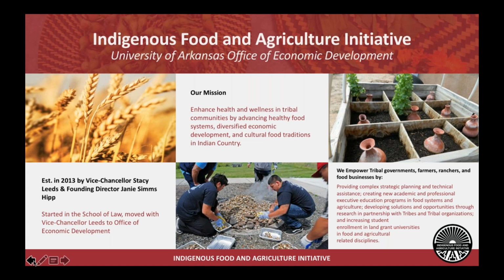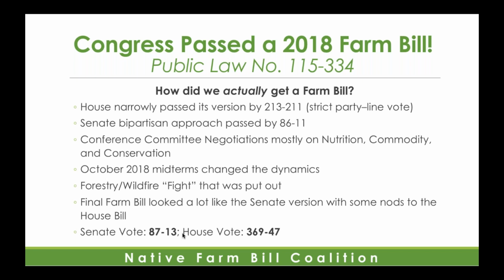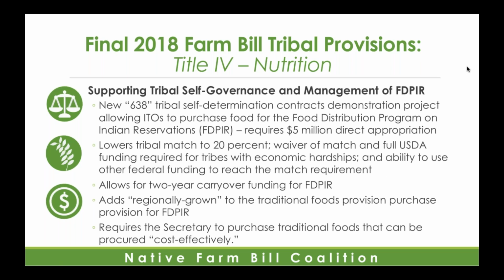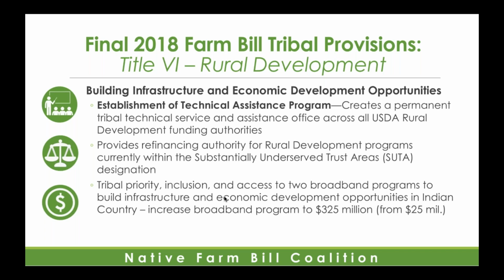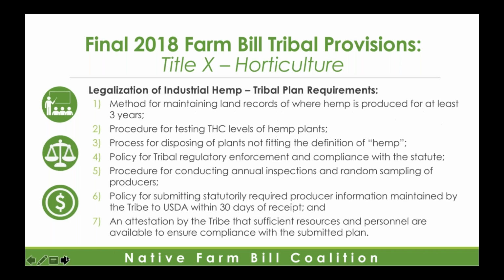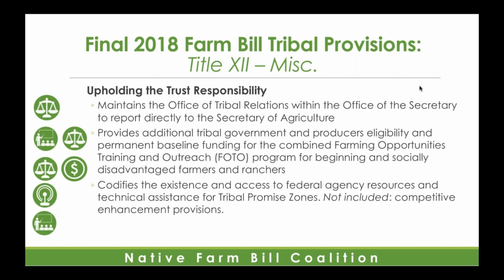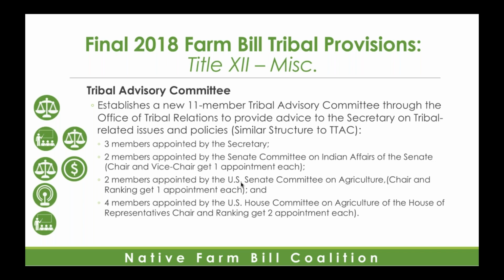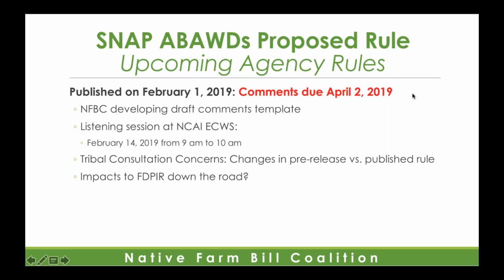Farm Bill Coalition - 2018 Farm Bill Tribal-Specific Provisions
Learn more about the 63 Tribal-Specific Provisions of the Final 2018 Farm Bill - including: 638 self-governance authority in nutrition and forestry, the Food Distribution Program on Indian Reservations, Conservation, the legalization of industrial hemp, and more. We also discuss the important next steps for Tribes and Tribal organizations during the implementation of the Farm Bill.

constitute legal advice nor create an attorney/client relationship.